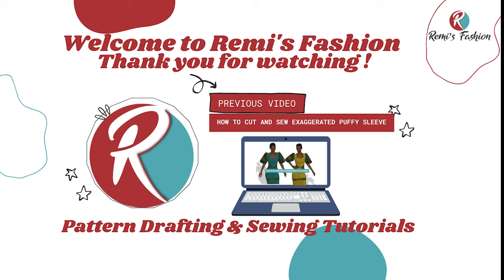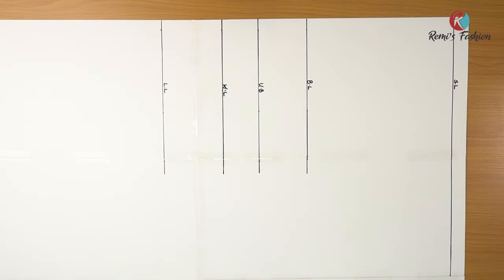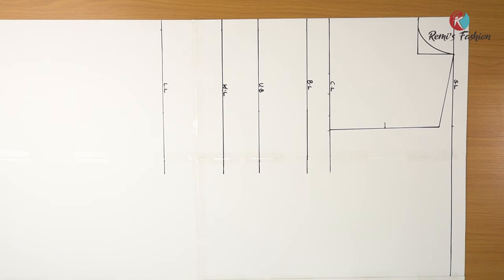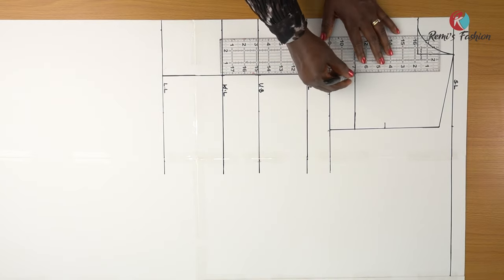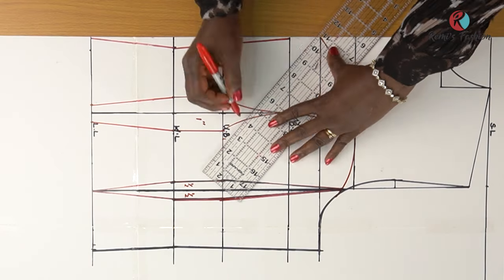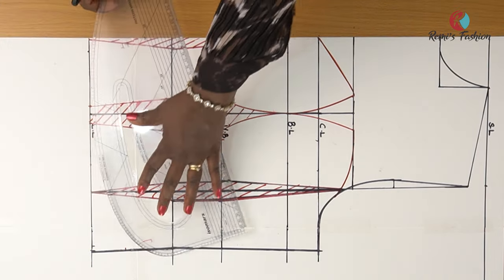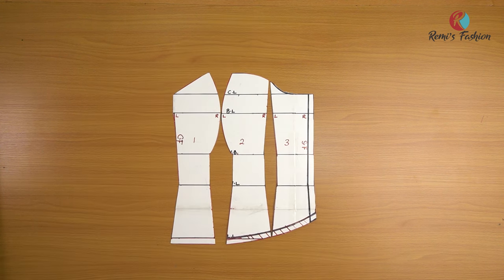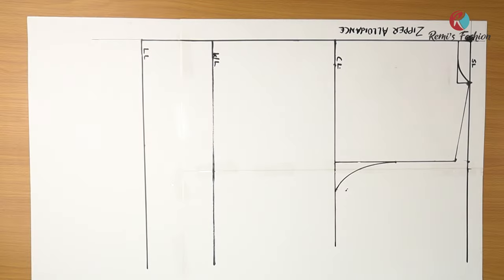HOW TO DRAFT A VICTORIAN CORSET WITH YOKE AND BASQUE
How to Draft a Victorian Corset with Yoke and Basque shape. This is a detailed step by step video tutorial on how to draft a Victorian Corset.

If you have any questions, suggestions or ideas, write them down in the comment section below.

I hope you guys got value from this video.